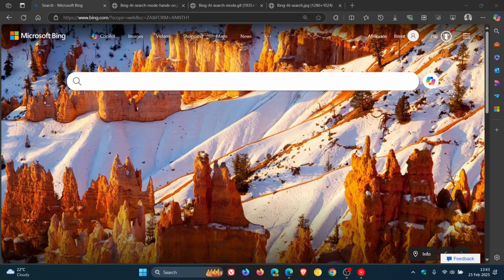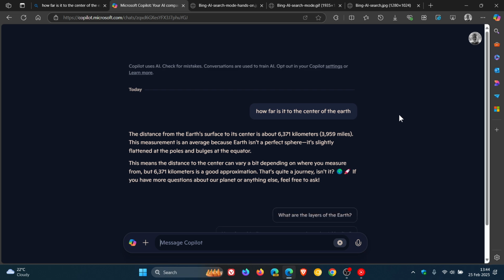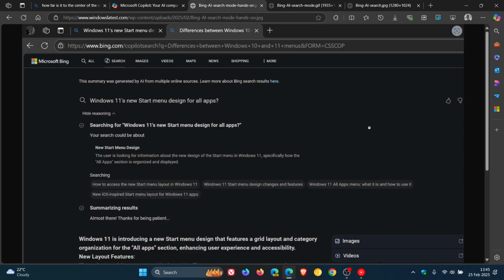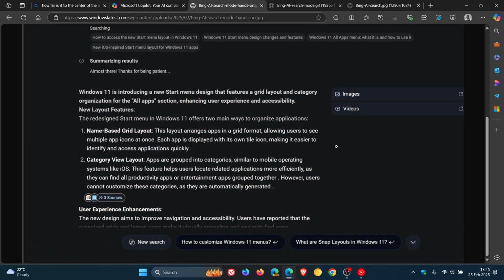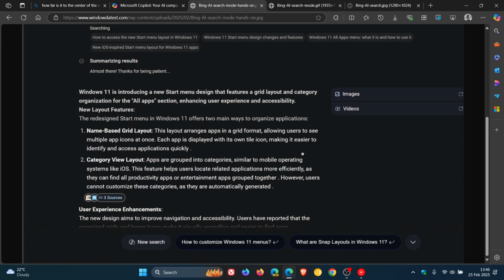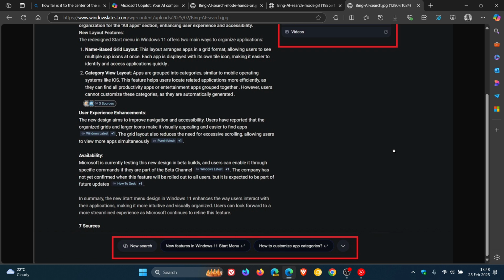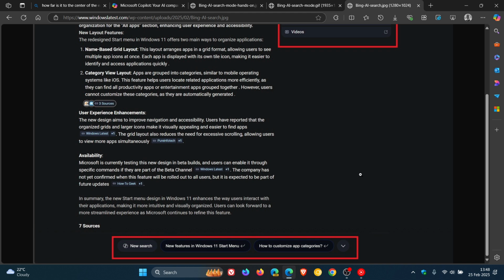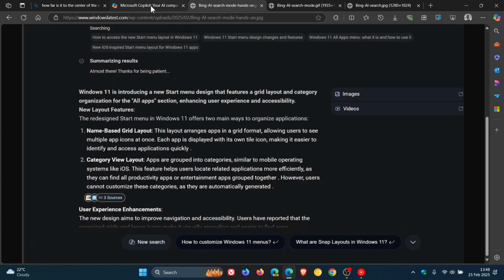Microsoft Bing Testing AI Search Competing With Google's AI Overviews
Microsoft is testing a Copilot-powered “Search” interface that removes blue links in favour of AI summaries